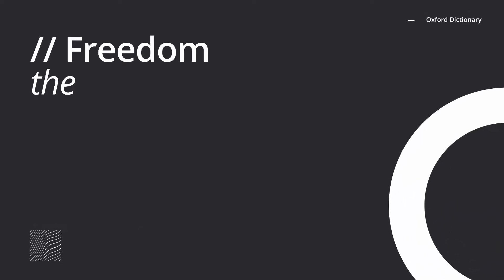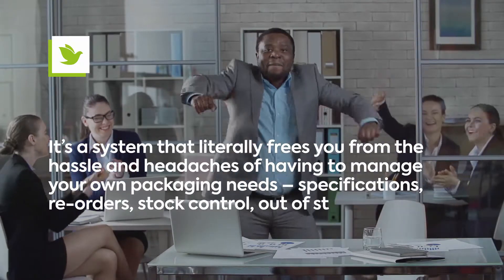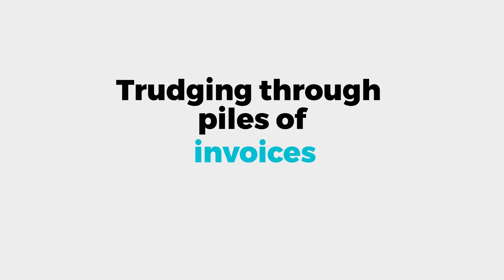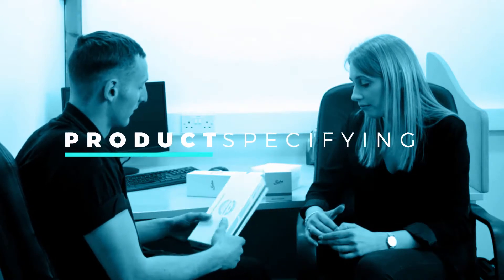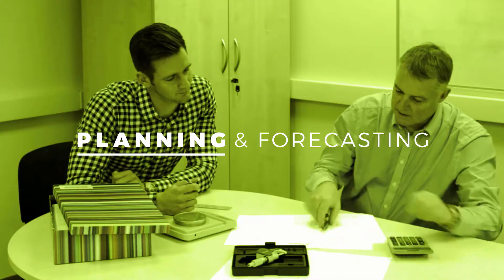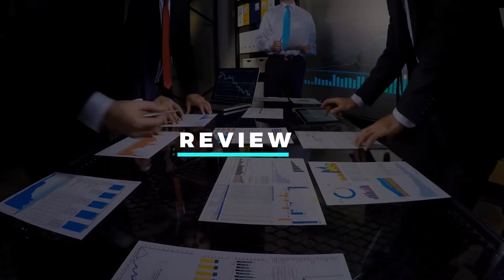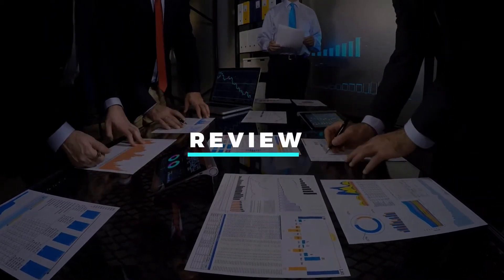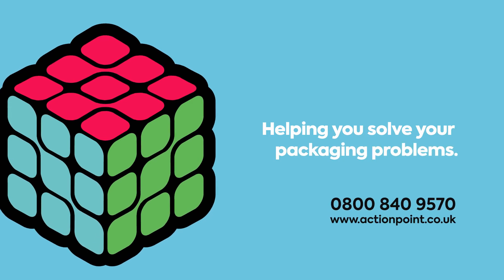The Actionpoint Freedom Programme